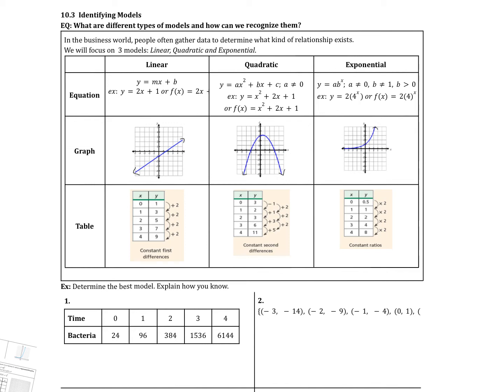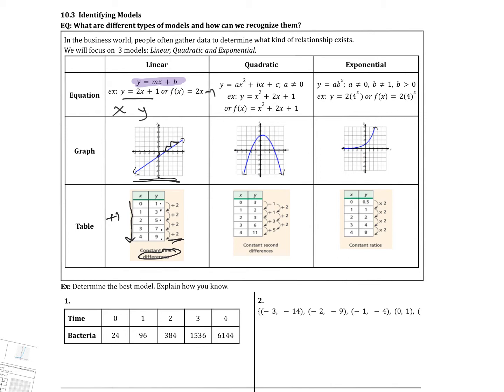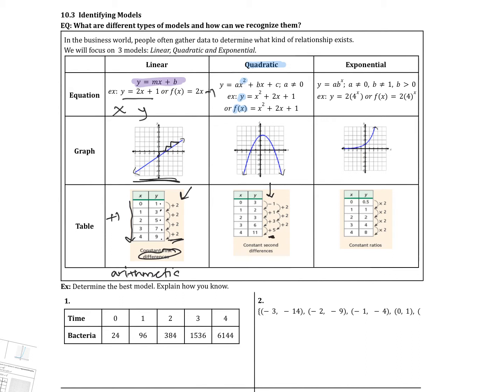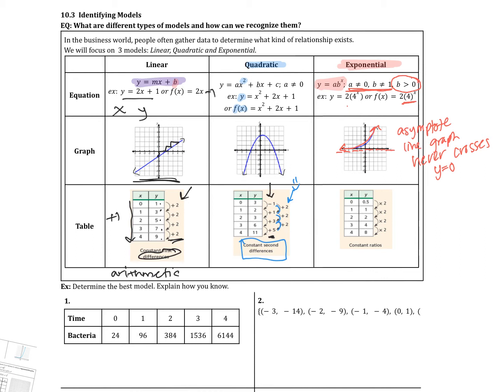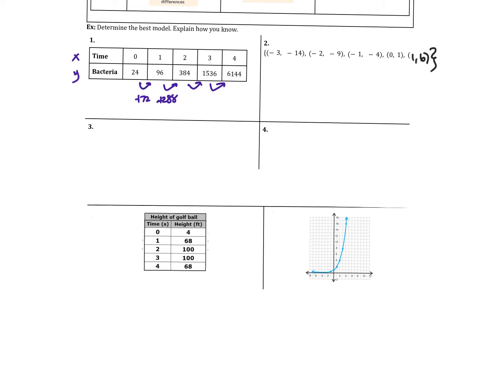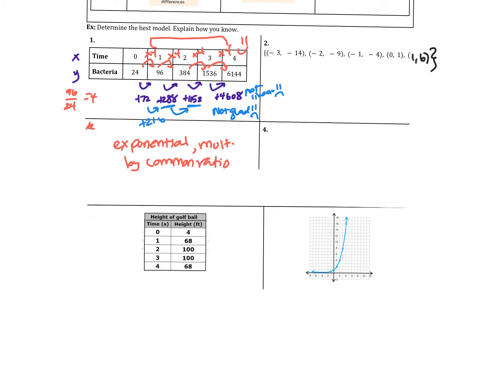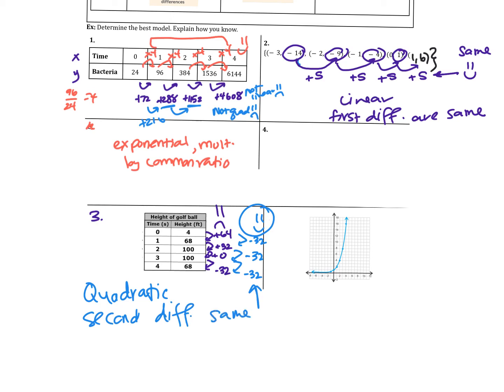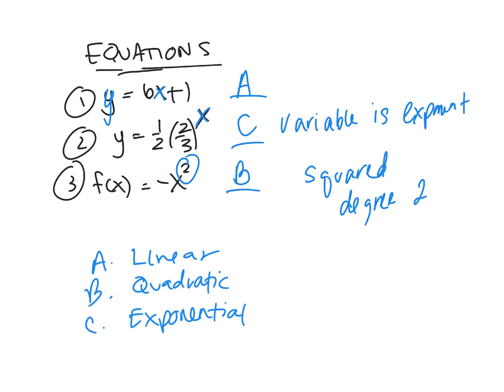(10.3) Identifying Models (Linear, Quadratic and Exponential)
This video teaches and recaps three models of functions (Linear, Quadratic, and Exponential).  It reviews the format of the functions, what the graphs looks like and how to identify them from a graph, equation, or set of ordered pairs.